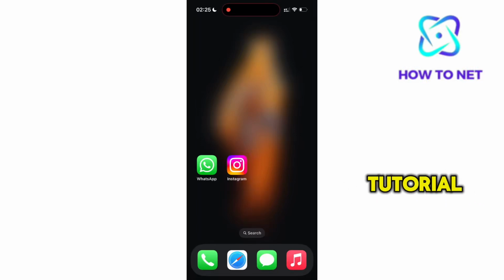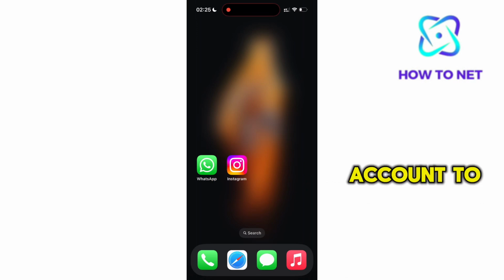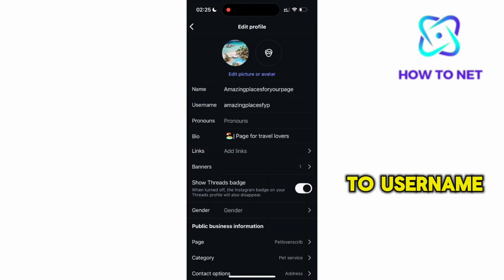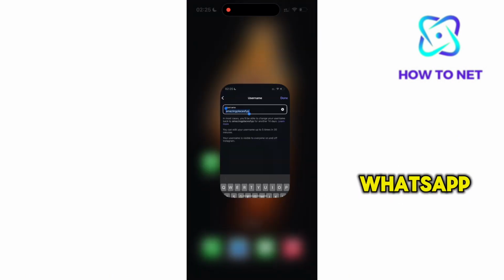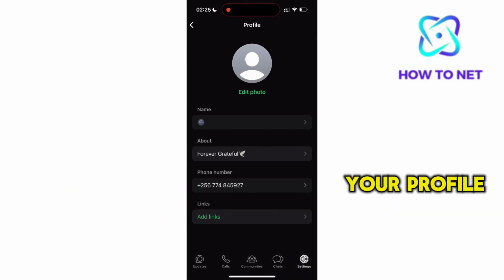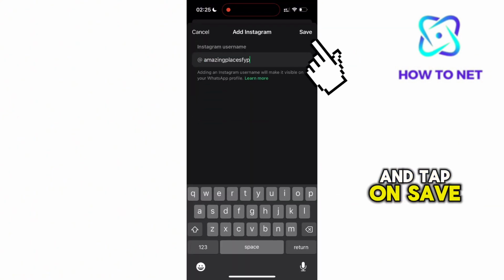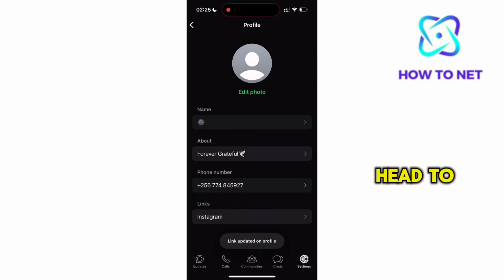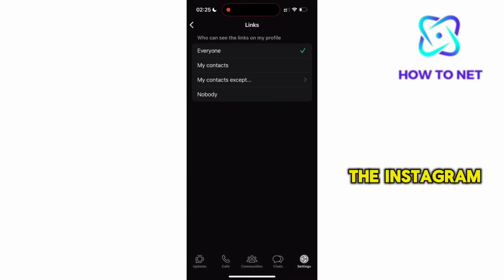How to Add Instagram Link to WhatsApp (2025 Quick Guide)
Want to share your Instagram profile with your WhatsApp contacts or add it to your WhatsApp business profile? In this tutorial, you’ll learn how to add your Instagram link to WhatsApp — in your bio, status, or business info.

✅ In this video, you’ll learn:
 • How to copy your Instagram profile link
 • How to paste it in your WhatsApp bio or “About” section
 • How to add your Instagram to WhatsApp Business profile
 • Bonus: how to share your Instagram link in chats or groups

📲 Ideal for influencers, business owners, or anyone looking to drive traffic from WhatsApp to Instagram.